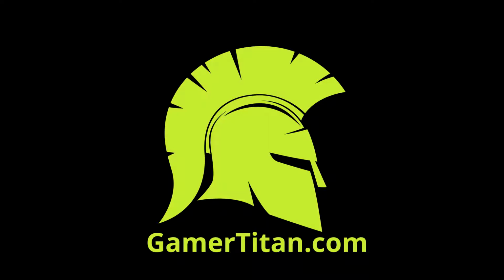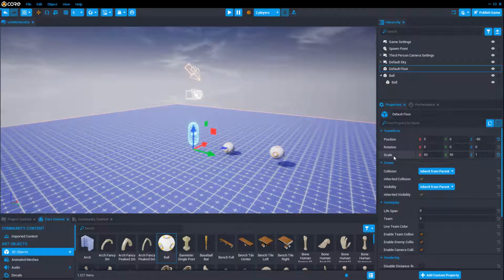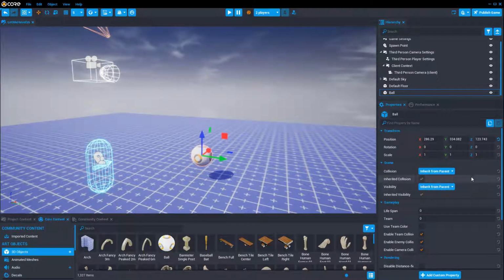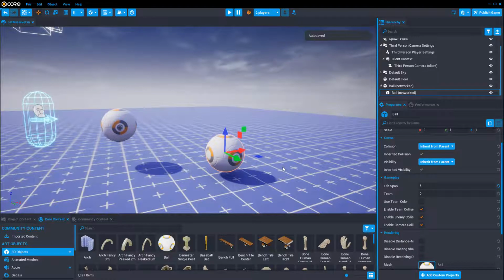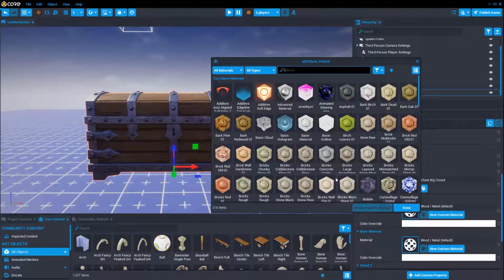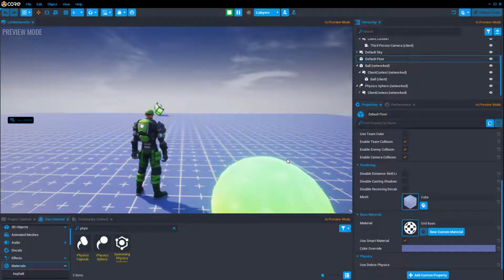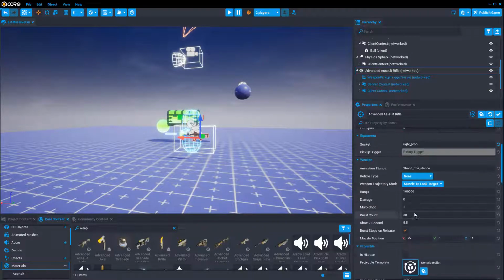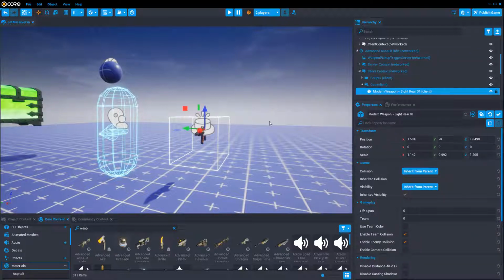Core Games Editor Tutorial - Learning Properties (Step-by-Step)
In Core Games tutorial, you'll learn how to use the Core Editor properties step by step.

Depending on the object selected the properties tab will have different options, a few options are the same across every object type, such as:

Every object within your game has a location, rotation, and scale. The transform properties allow you to see which values an object currently has and allows you to adjust them directly. All the transform information can be copied to your clipboard which allows you to paste those values onto other objects.

Pro Tip: Depending on if your object is nested (grouped or the child of another object) will determine how transform coordinates are presented. For example: if you have a ball in your game with the Position - 150, 0, 0, and then added another ball to the game non-nested with the same position both balls would be in the same location. However, if you were to make the second ball a child of the first and pasted the position of the first ball into the second, the first ball's current position -150, 0, 0 would become 0, 0,0 for the second ball. Meaning any adjustments to the second ball would be from based on the position of the first ball.

Scene
The scene properties tab allows you to adjust rather an object can be seen in your game or not and also if it has collision on or off.

If we took our ball and set visibility to Force Off and started our game, we wouldn't be able to see the ball but we could still collide with it.

Gameplay
Core also allows the ability to create custom properties for your objects. This is useful for adding custom code to your game and having an easy interface to adjust values later on. For example: If you created a "health pack" that increased player's health on pickup, a custom property could be created on the trigger that determined how much health the player would receive on interaction.